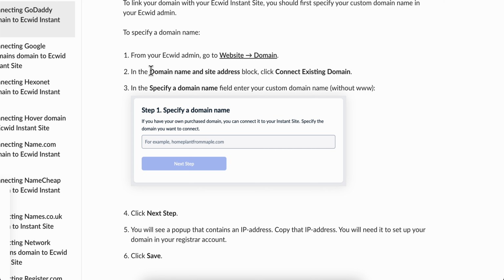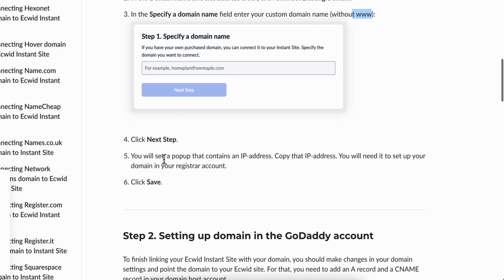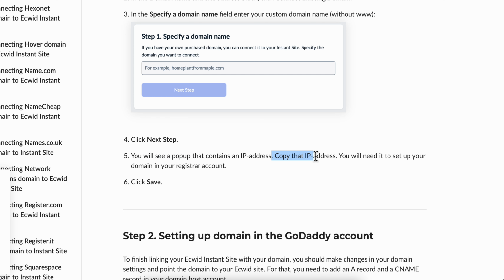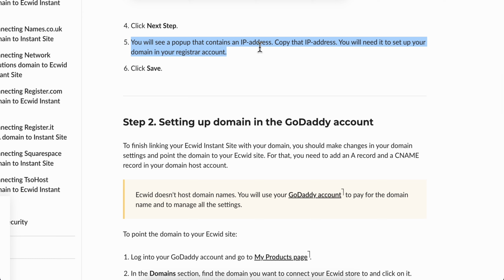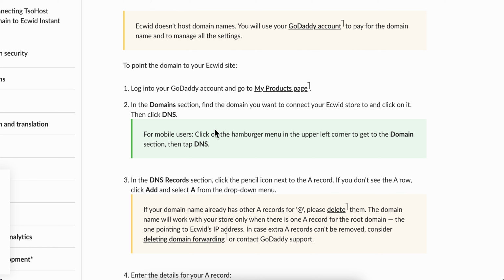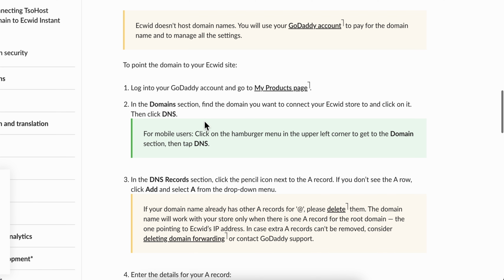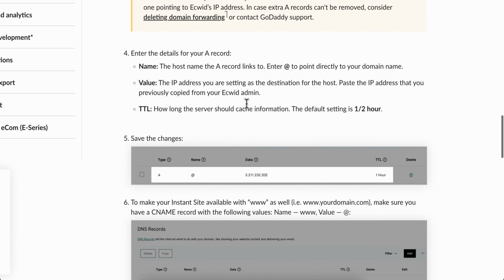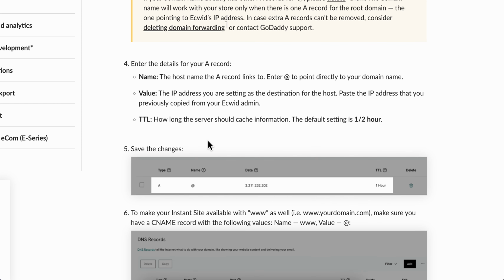HOW TO CONNECT GODADDY DOMAIN TO ECWID (2026)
HOW TO CONNECT GODADDY DOMAIN TO ECWID

In this video we show you HOW TO CONNECT GODADDY DOMAIN TO ECWID. If you want to know HOW TO CONNECT GODADDY DOMAIN TO ECWID then this is the perfect tutorial for you.